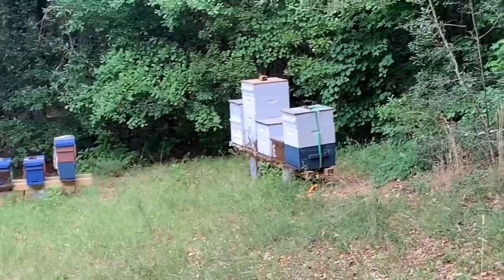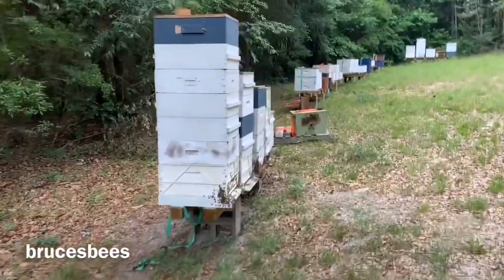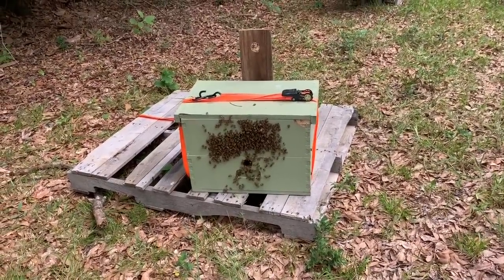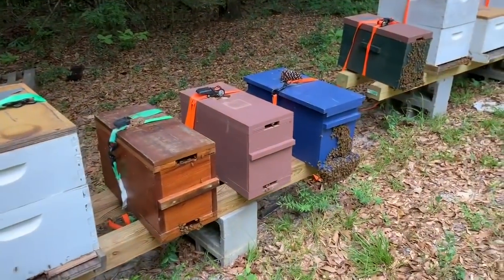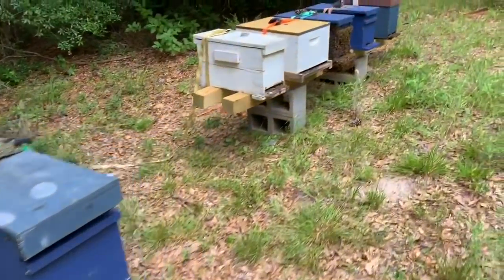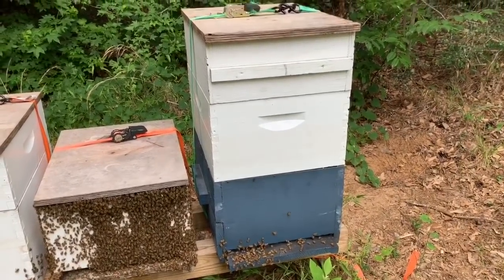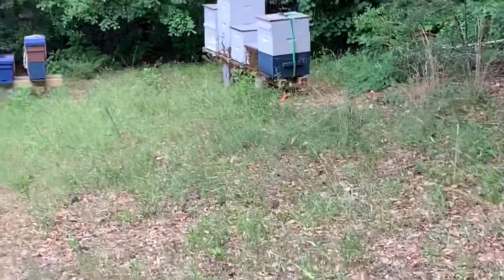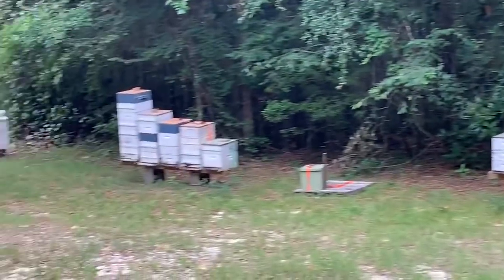My OZARK BEES - NEWEST Apiary - MOST Honey Bee HIVES!!!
I started placing bees at this Ozark location last year and it has really exploded. Now it is my biggest beeyard. Check it out!

My objective is to create videos that are informative, entertaining and real. I love beekeeping and my main goal is to take you on this adventure with me. It is a lot of fun but also a lot of work! I love it!!!

Music
Alive - Ikson